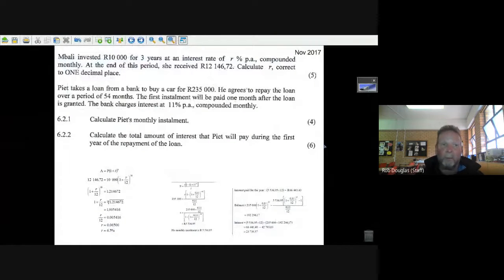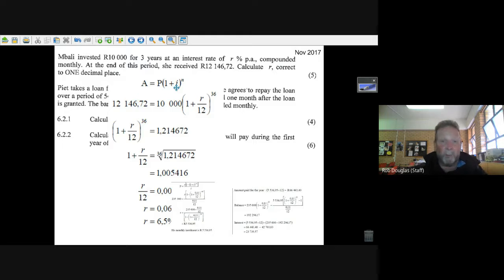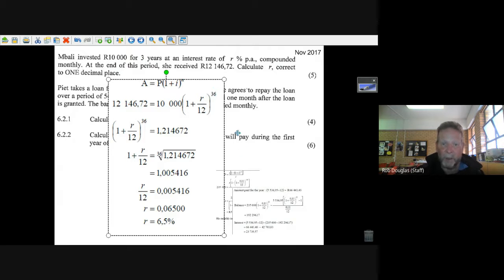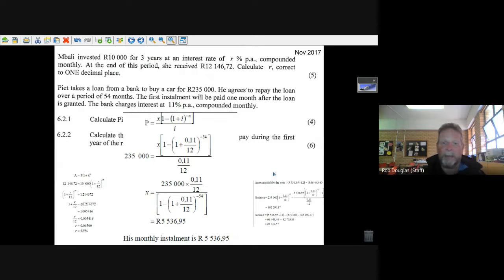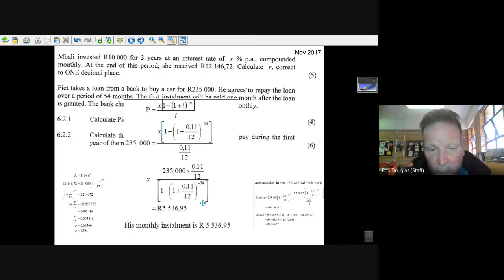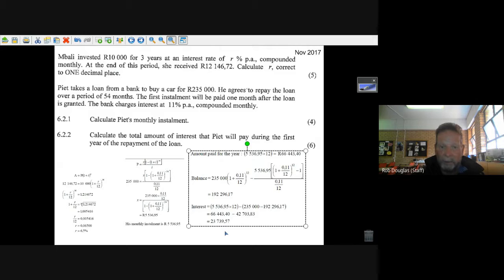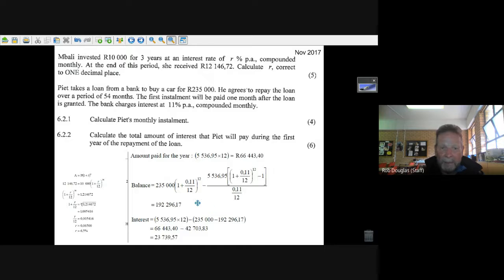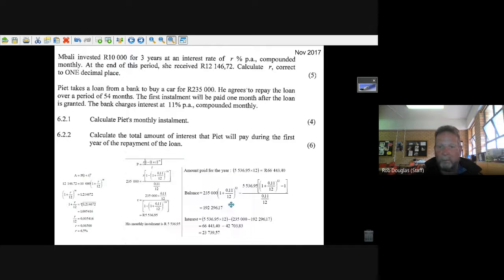Q3 financial Math Wrkshp